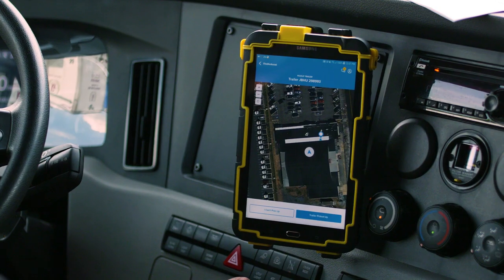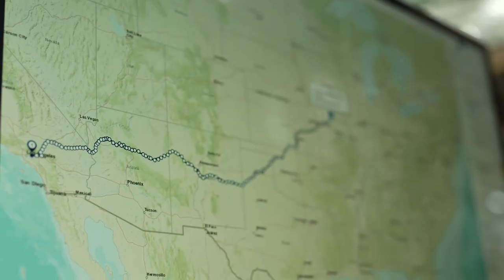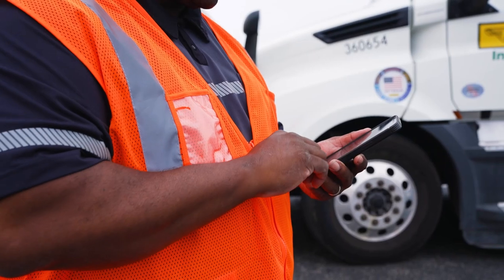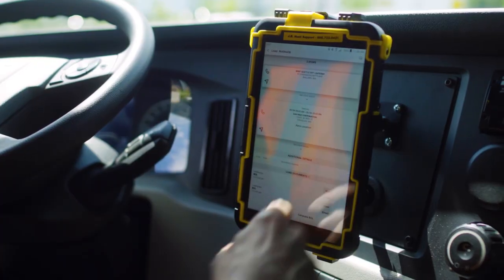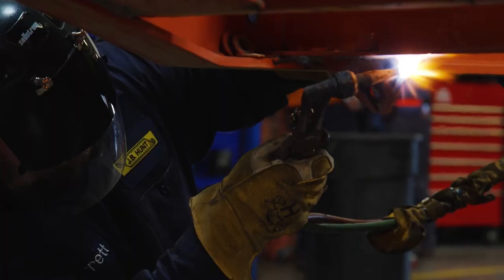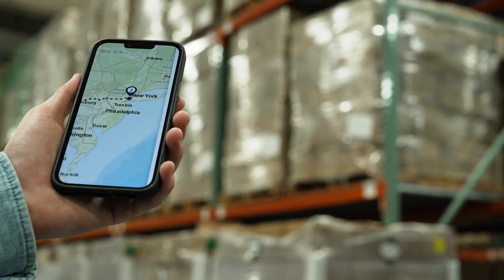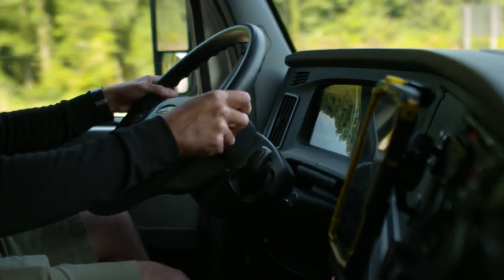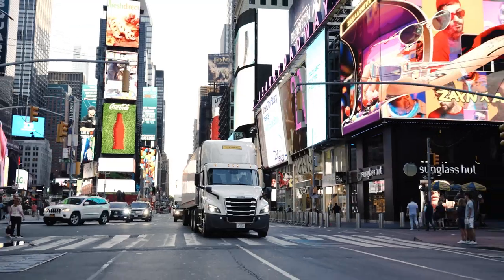Technology That Empowers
One core part of who we are is innovating to stay ahead of the game and provide our drivers with the tools they need to be efficient and successful! From the first day of orientation to your retirement day, J.B. Hunt is committed to giving our drivers technology that empowers them to thrive.

Want to join a team with a focus on people, technology and capacity?